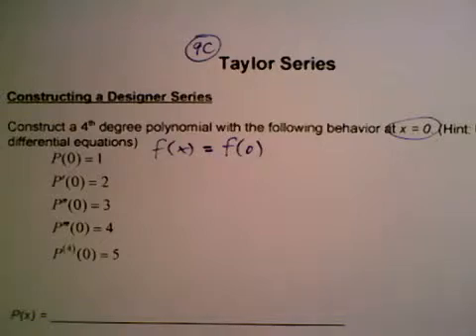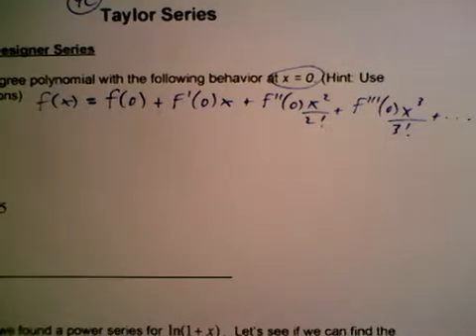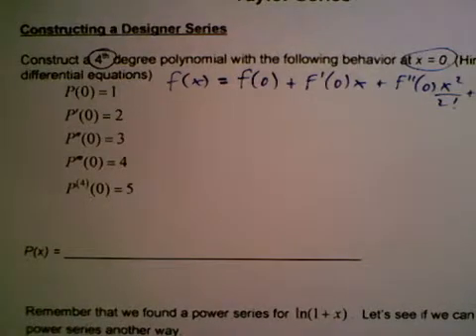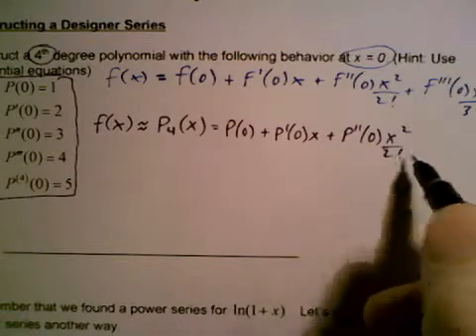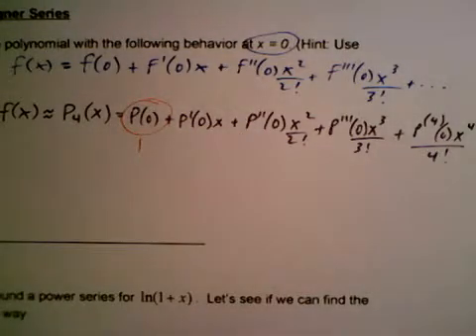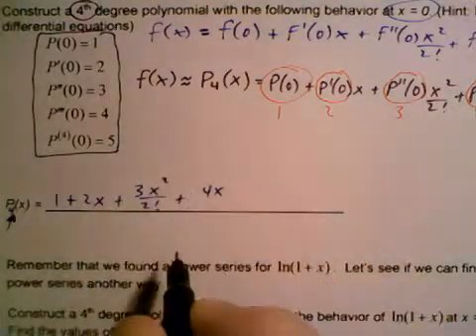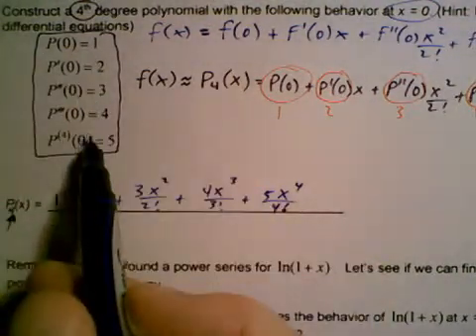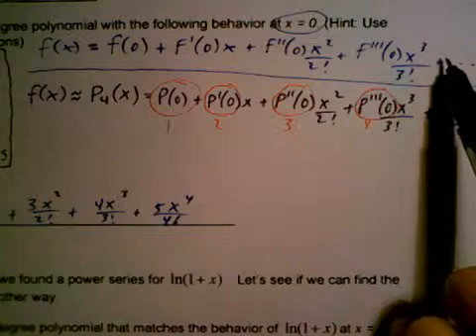BC 9C Notes Part 1